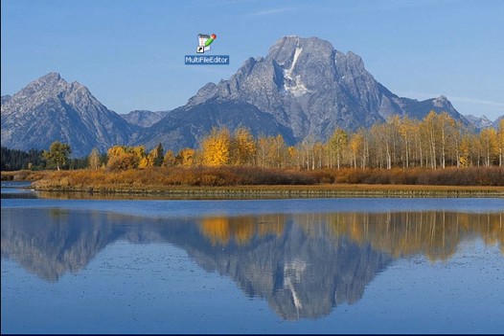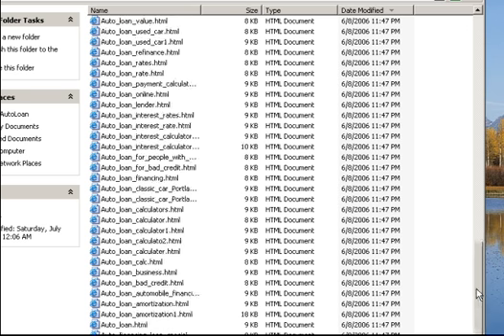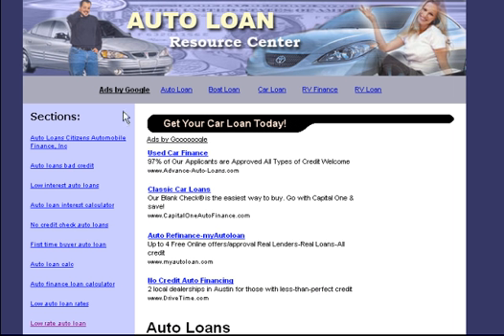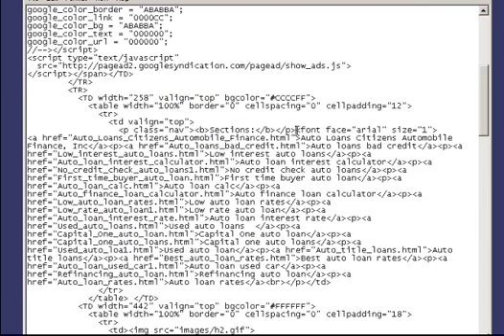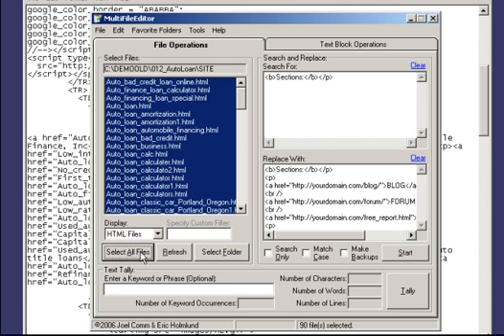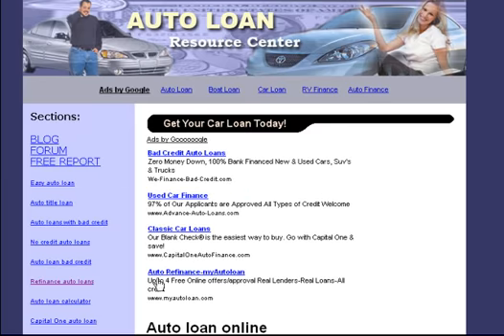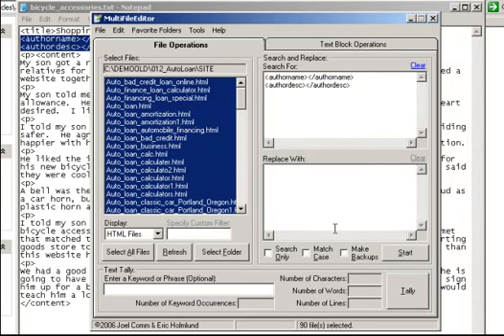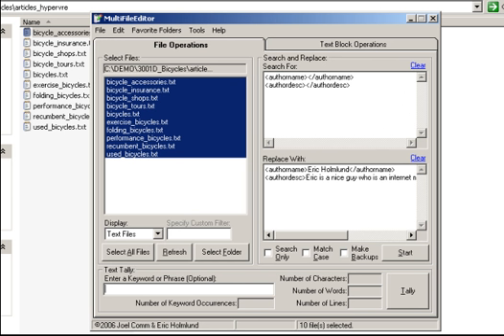Using the MultiFile Editor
This video will show you how to use the MultiFile Editor